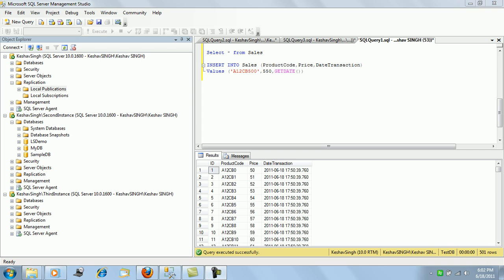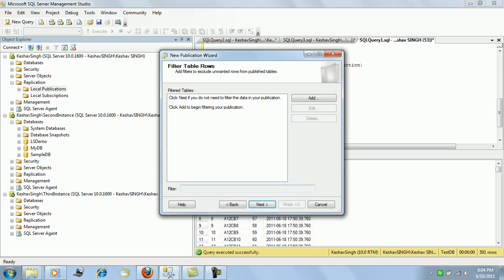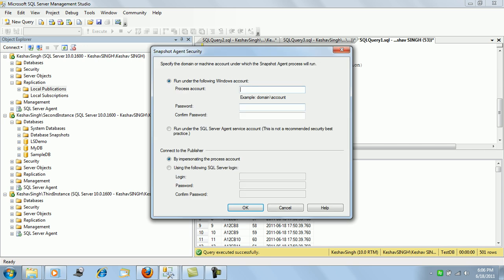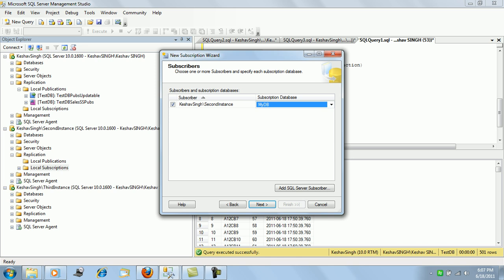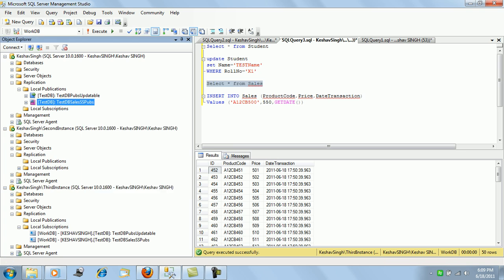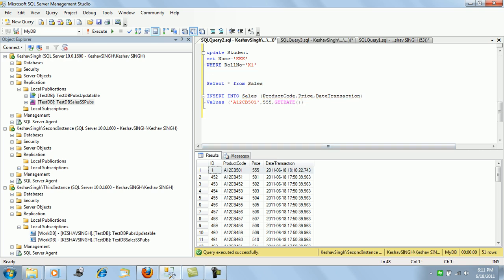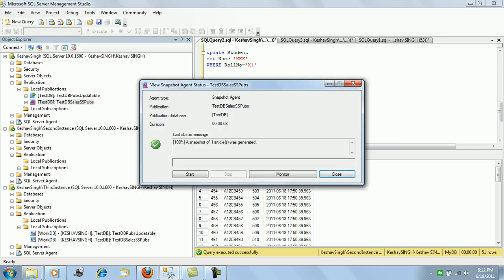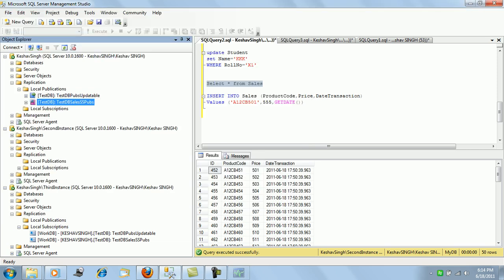Snapshot Replication - MS SQL Server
This video explains snapshot replication.